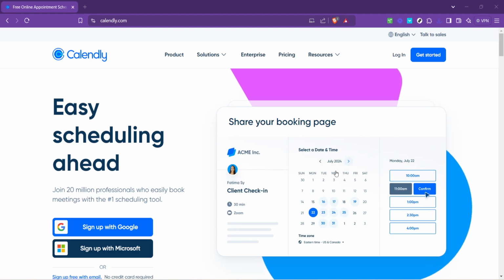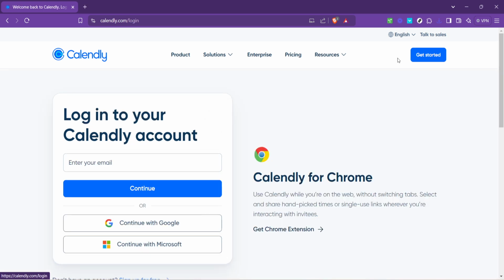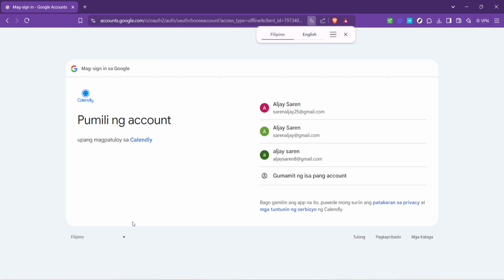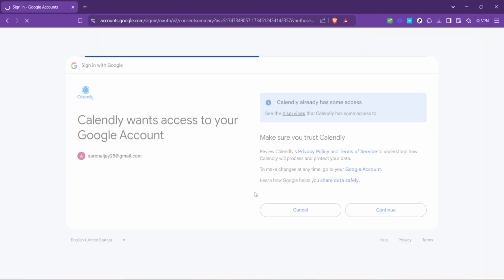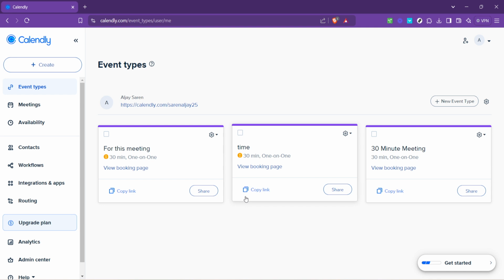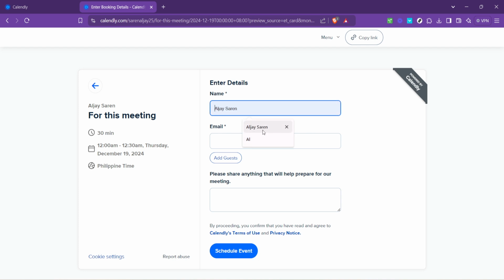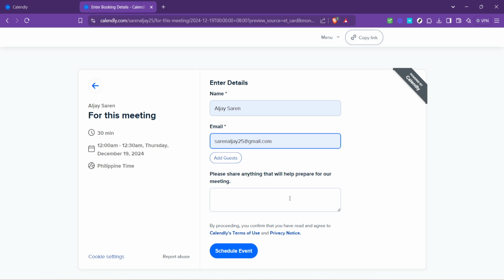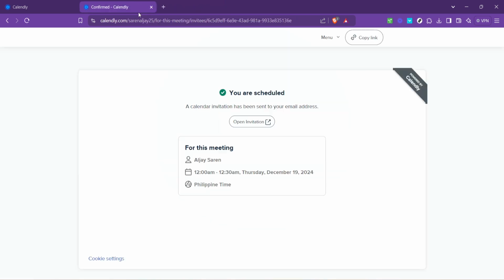How to Book Appointment on Calendly (Full 2024 Guide)